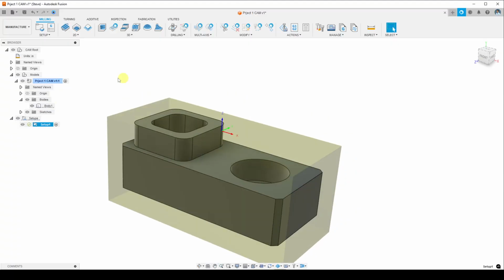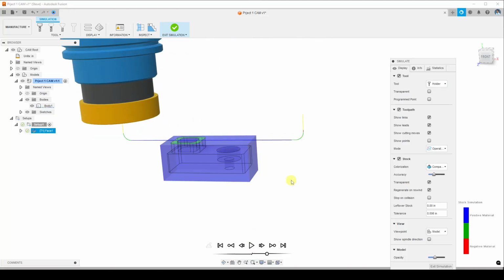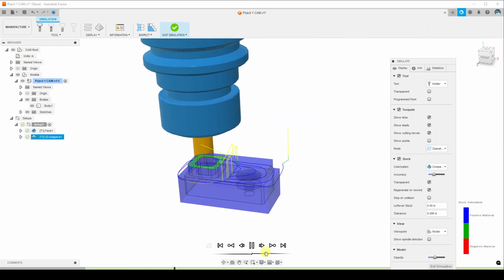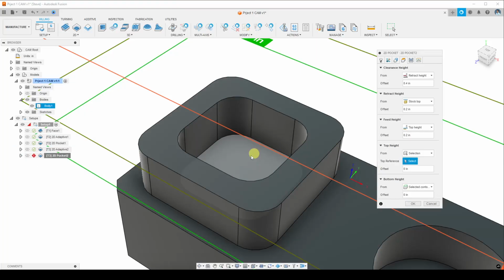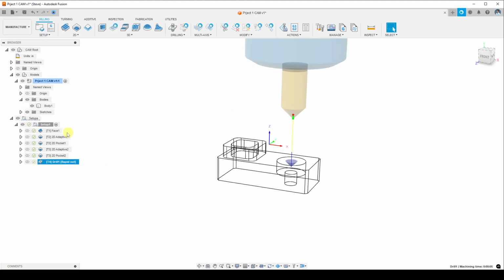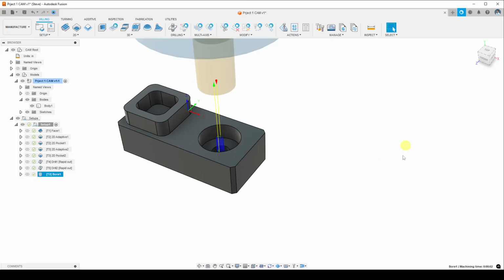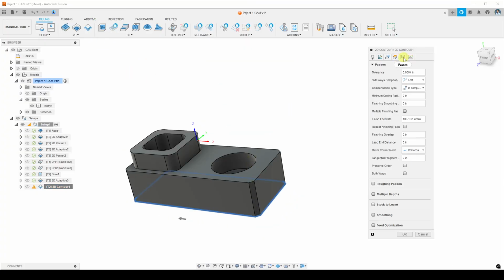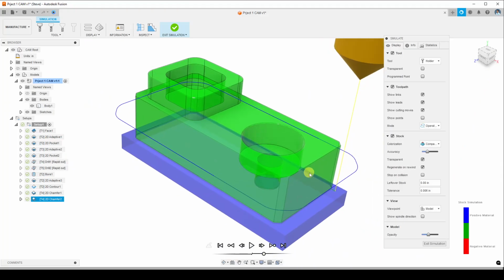Project 1 CAM (Part 2) - The Toolpaths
In this video we go over how to create all the CAM toolpaths for Project 1 in the manufacture workspace in Autodesk Fusion.

These projects work in connection with the book, "CNC Beginner's Guide" by Steven Thompson.